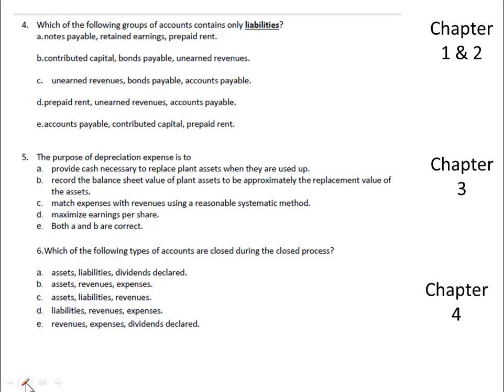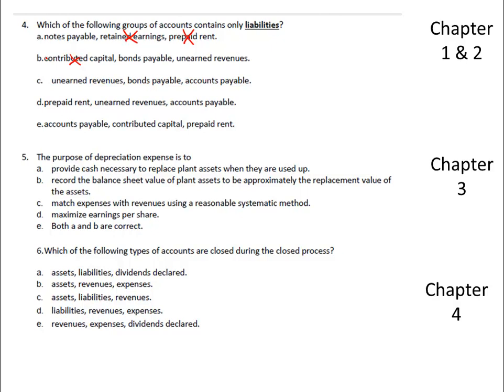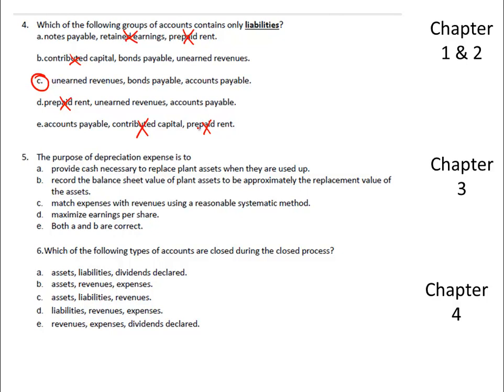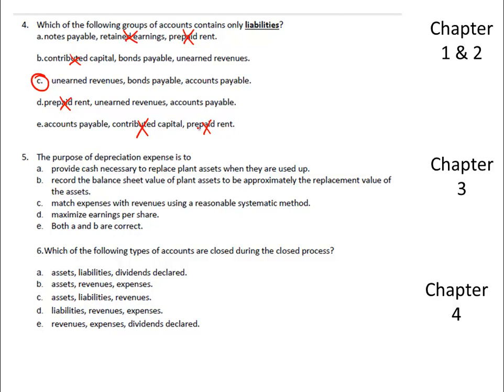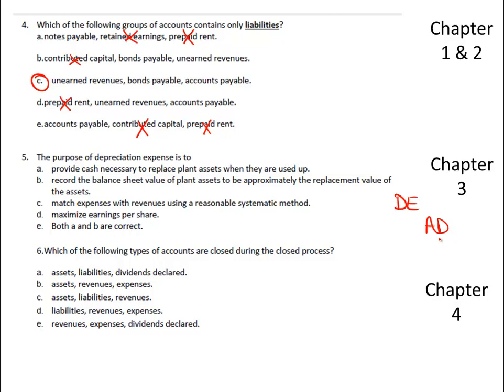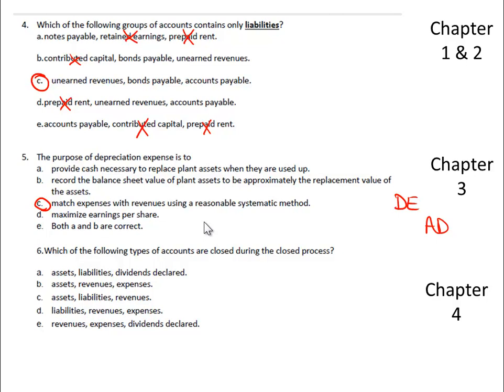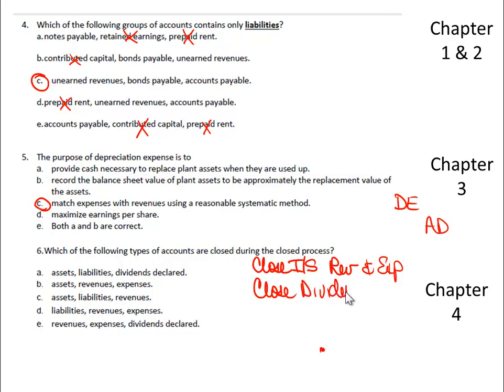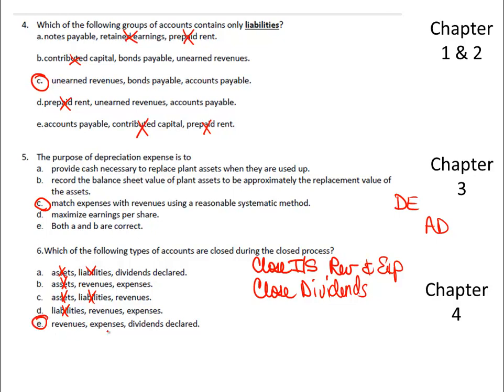Liabilities, Depreciation, Closing entries MC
Chaters 1-4